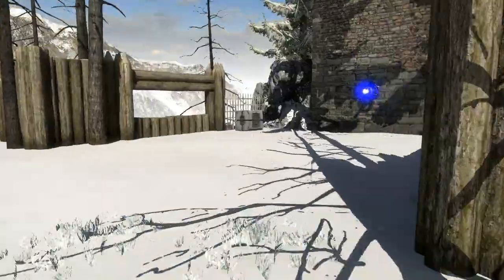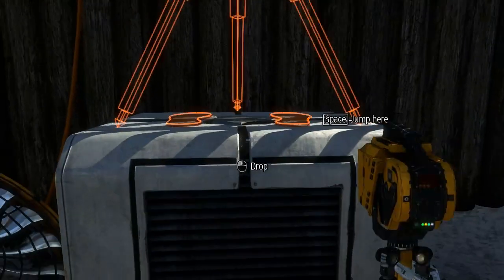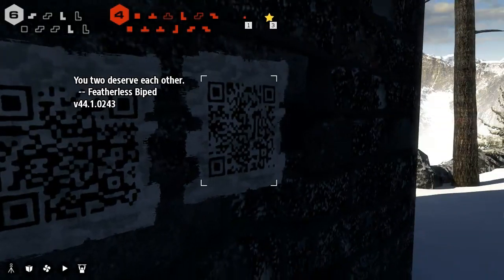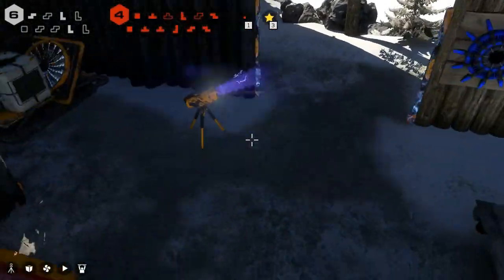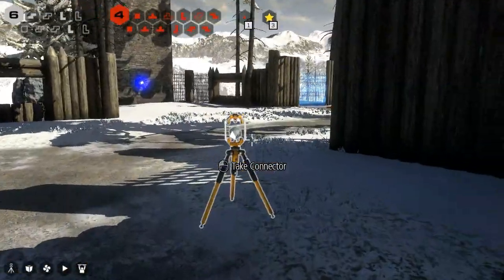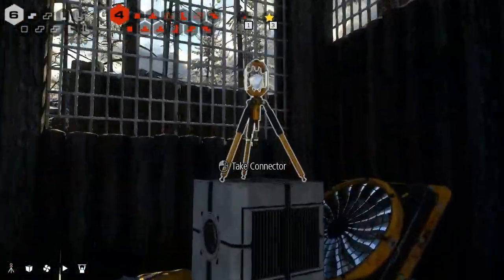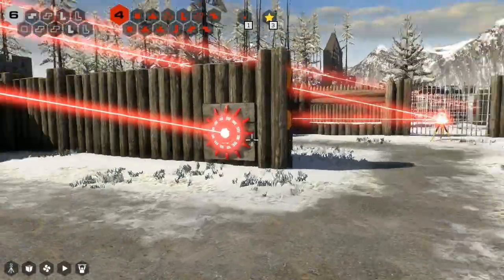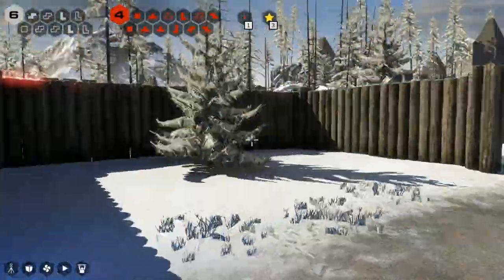The Talos Principle playthrough #61: But the Star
In my mind, I imagined that the two diagonal fans would hold the cube up in the air in the middle between them.